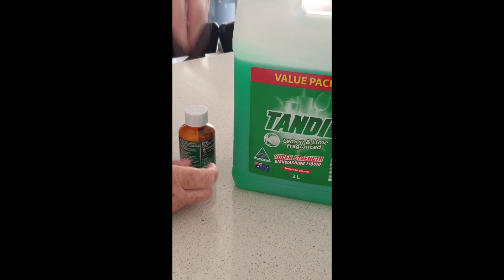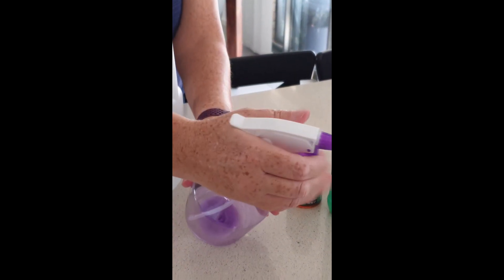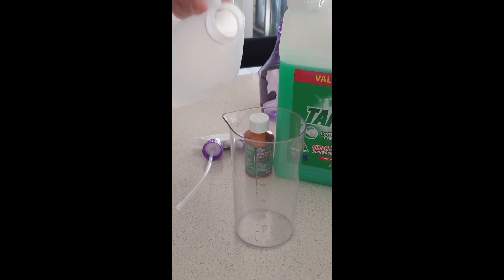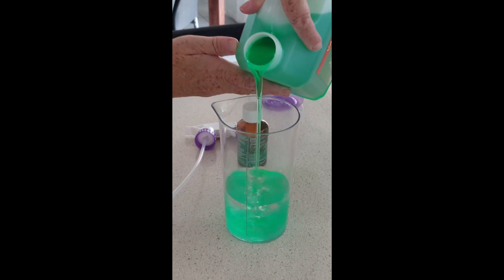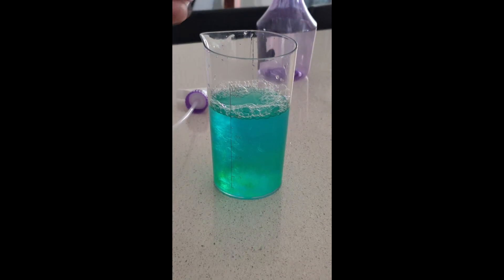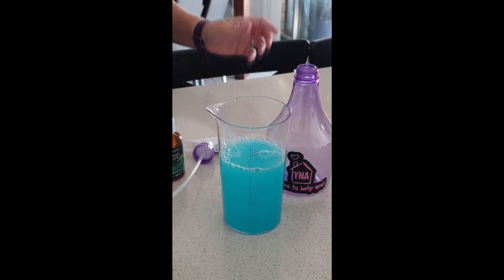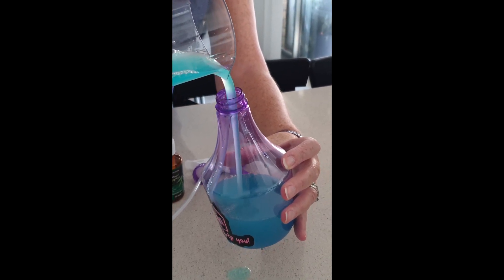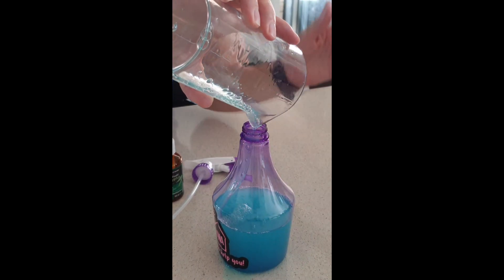My DIY Cleaning Recipe.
Text and Thumbnails – Coral Draw